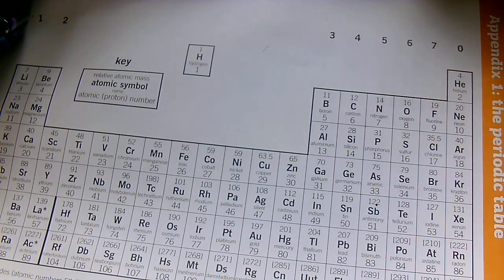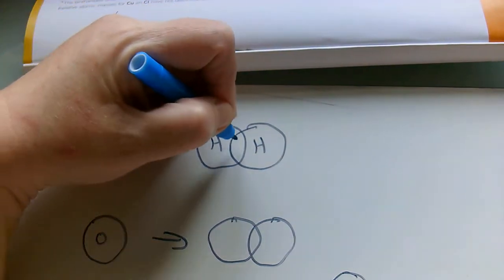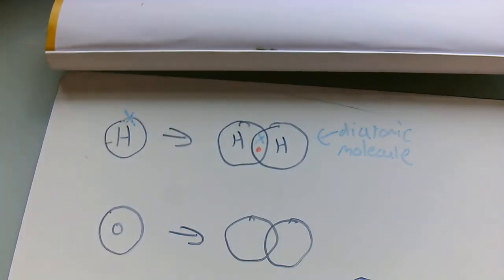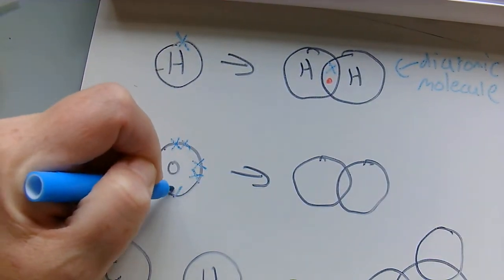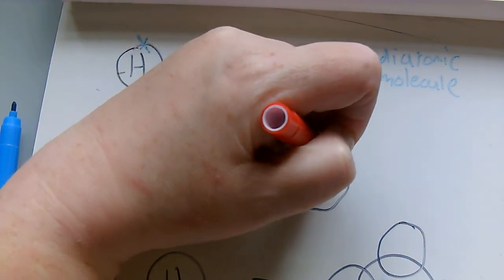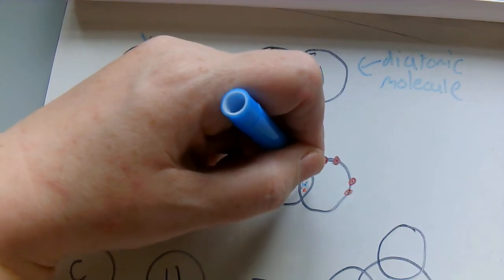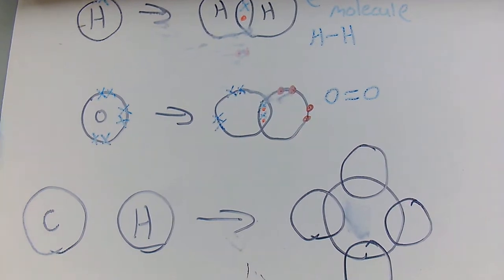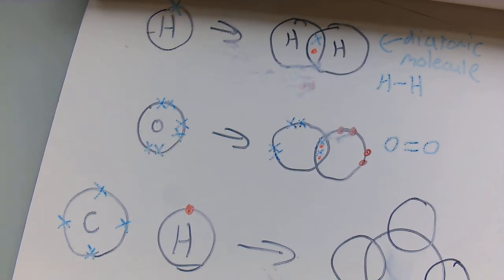WIN 20210118 10 23 13 Pro